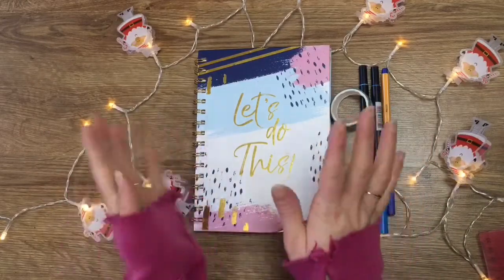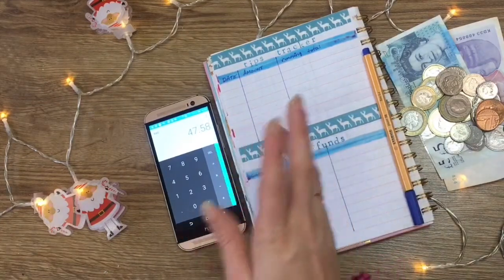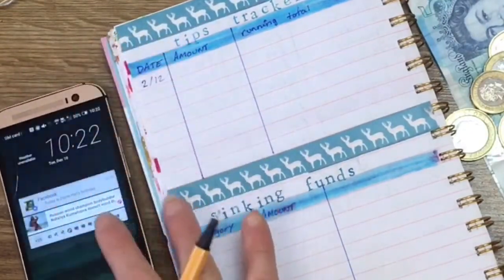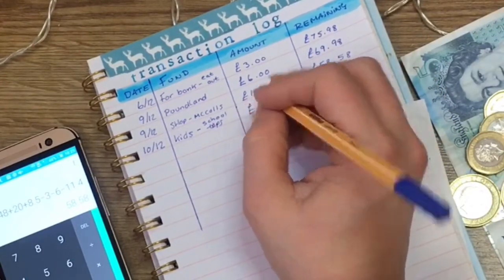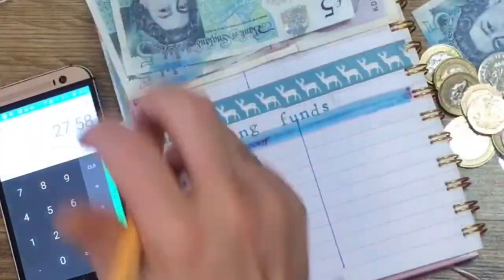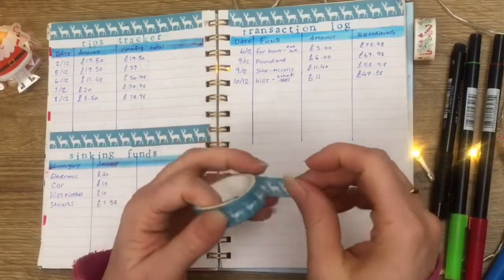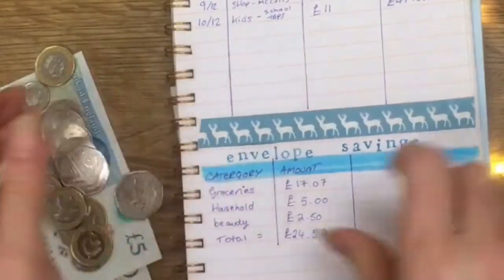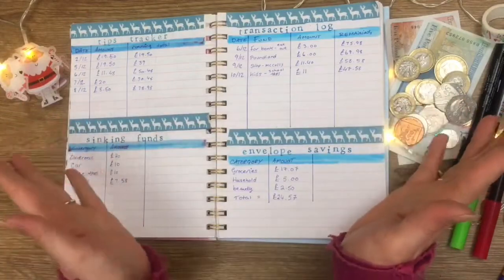Tips, sinking funds & cash envelopes savings | week 1 checkin | December 2019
So my lovelies I’ve finally got a sinking fund category! I’m so happy!!!

Musician: Not The King.👑
Musician: Rook1e
Musician: Rook1e
Musician: Rook1e